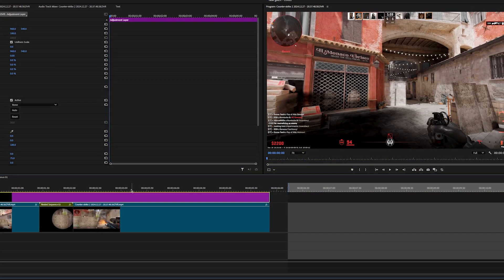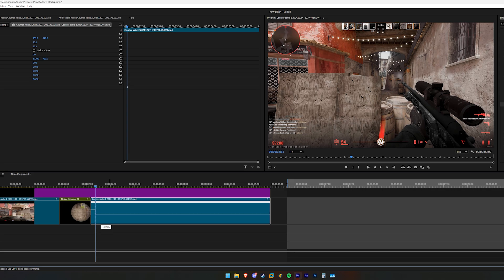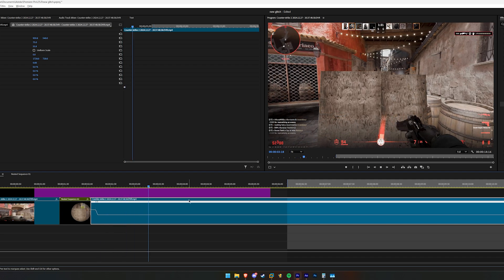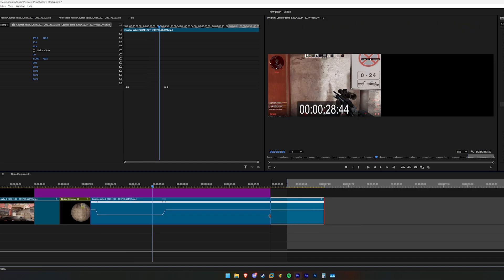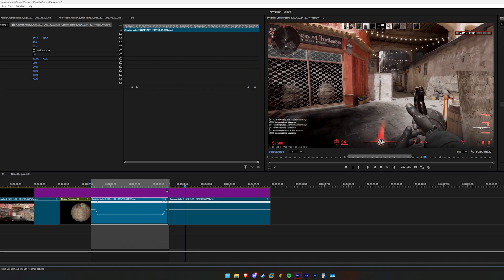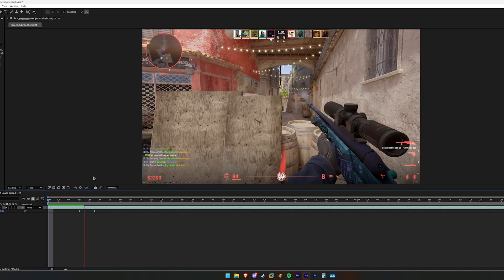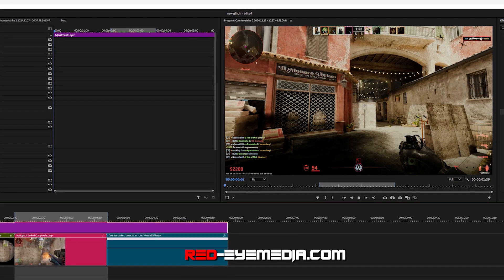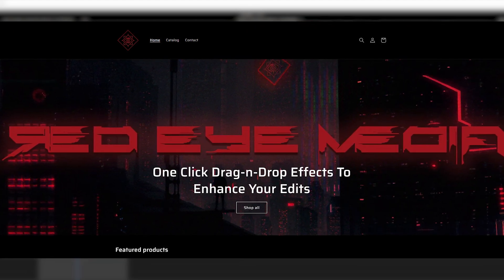HOW TO SLOW-MO/TIME REMAPPING/SPEED RAMP CS2 TUTORIAL (Premiere Pro/After Effects)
This is a 2025 current version of my previous slo mo tutorial.

This can be applied to any clip you want not just CS or Valorant as always:)